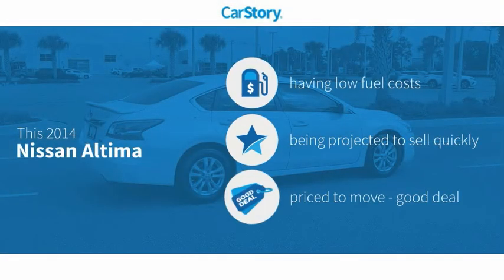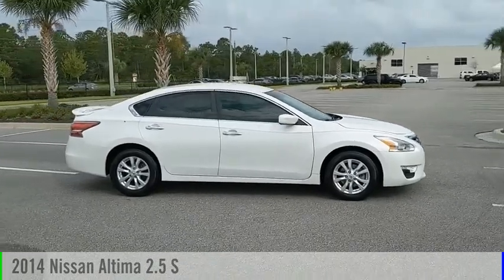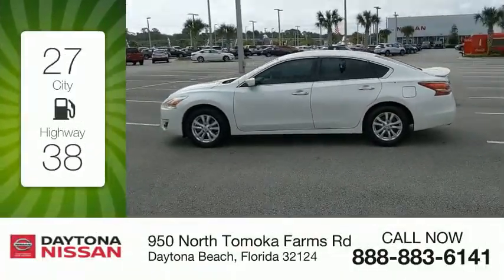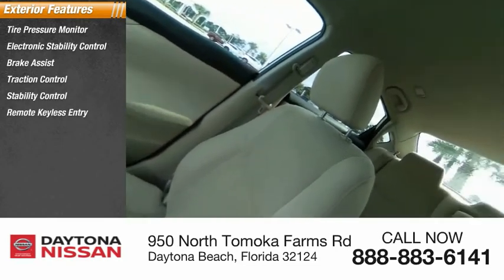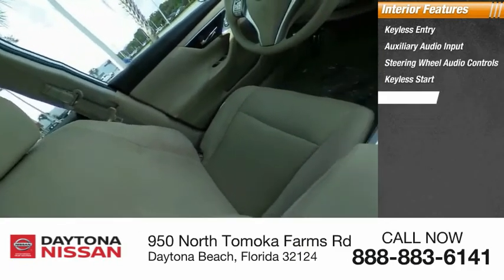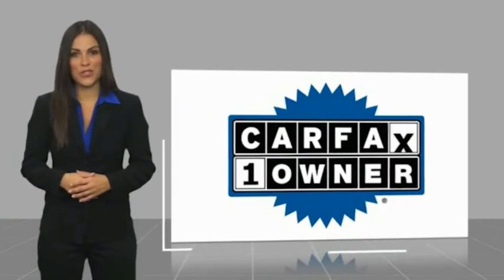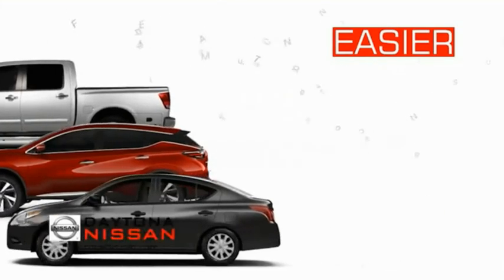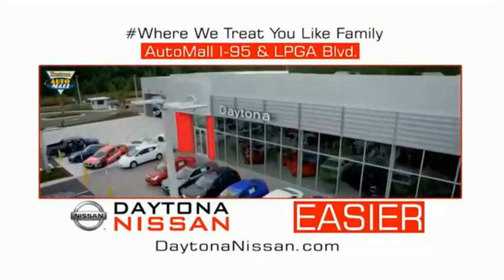2014 Nissan Altima Daytona Beach Florida 36245A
2014 Nissan Altima 2.5 S

Daytona Nissan
950 North Tomoka Farms Rd.

2014 Nissan Altima CVT with Xtronic. Recent Arrival! 27/38 City/Highway MPGAll of our vehicles are ASE Certified inspected so you can buy with confidence. Daytona Nissan at the Daytona International Automall. WE MAKE IT EASIER! Proudly serving Daytona Beach, Palm Coast, Port Orange, Deland, Deltona and beyond, there are numerous reasons to choose Daytona Nissan: professional and courteous sales staff, Nissan Certified technicians, and financial experts all with the single focus of addressing each of your needs with the utmost respect, care and attention to detail. *All Sale Prices are after $2,000 Cash Down or Trade-In Equity and do not include tax, tag, title, $998.50 dealer fee and $279 electronic registration filing fee. All advertised vehicles are subject to availability. Inventory, options and pricing are all subject to change. Not responsible for typographical and human error. Please contact dealer for further details and thank you for reading the fine print, happy motoring! Please call Max at for more details.Awards:* 2014 KBB.com 10 Most Comfortable Cars Under $30,000 * 2014 KBB.com 12 Best Family Cars * 2014 KBB.com 10 Best Sedans Under $25,000